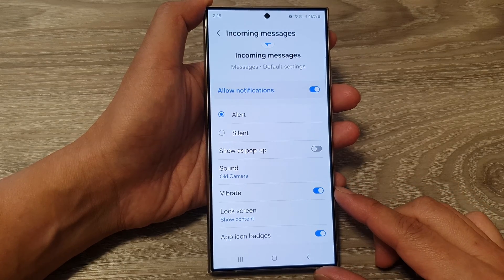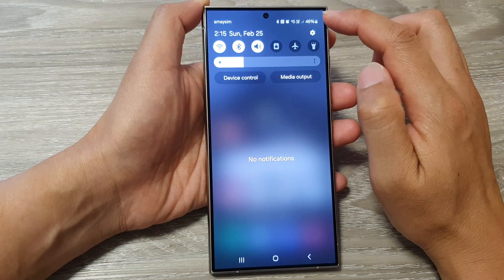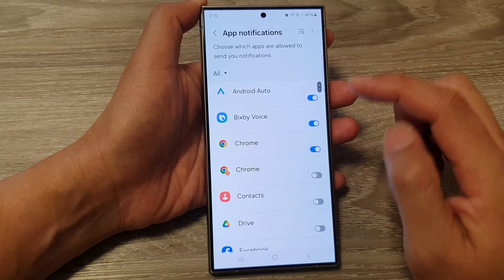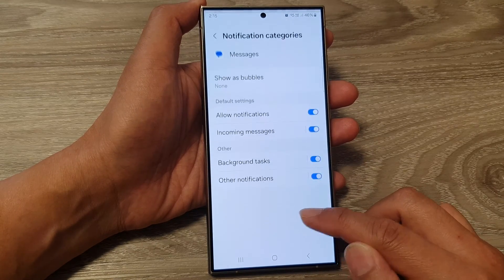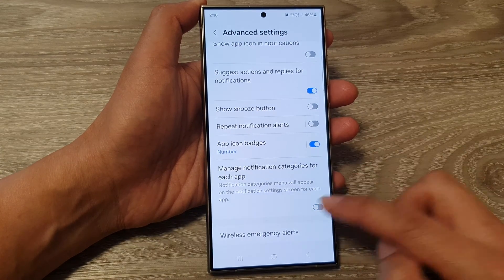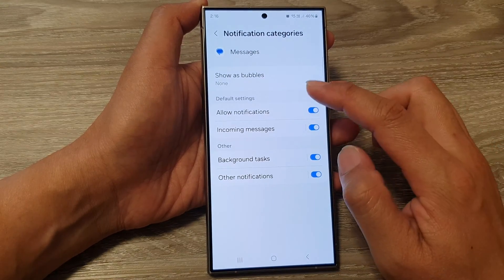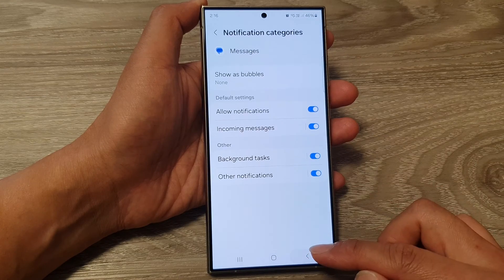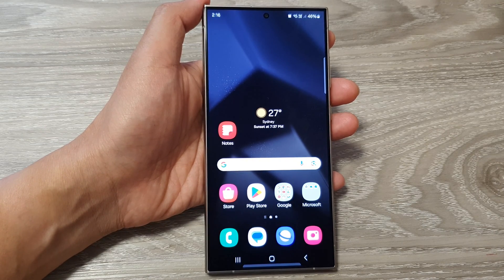Galaxy S24/S24+/Ultra: How to Turn On/Off Notification Vibration for an App Category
Tired of your phone buzzing like a beehive every notification? This video shows you how to easily control app category vibration on your Galaxy S24, S24+, and Ultra running Android 14! Silence specific groups like social media, news, or games, or customize vibrations for each app. Gain peace and control over your notifications with our step-by-step guide. No tech expertise needed!